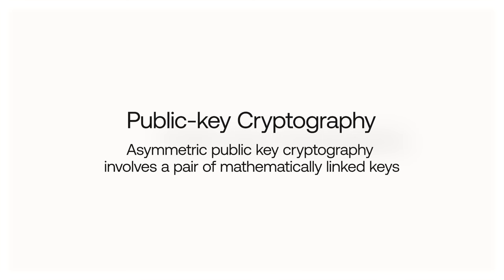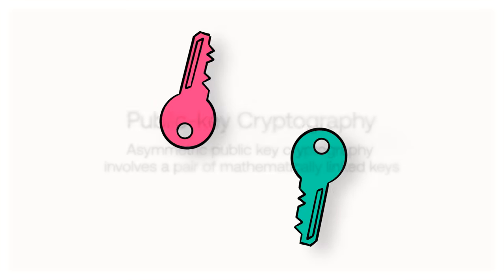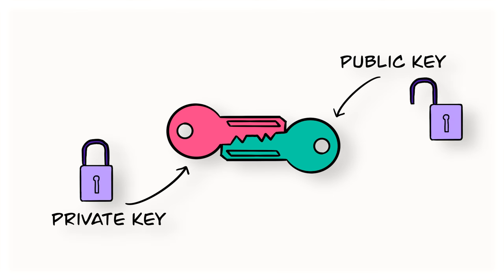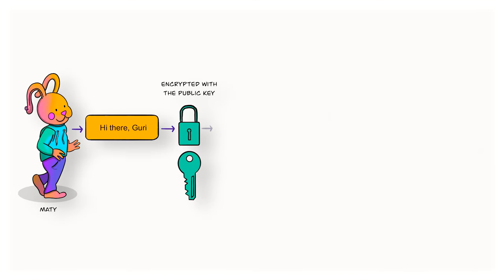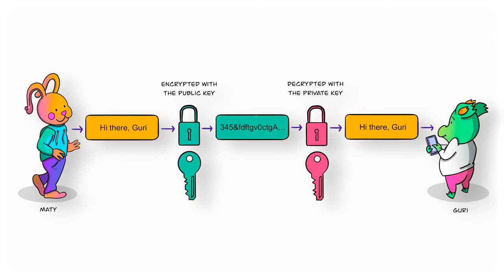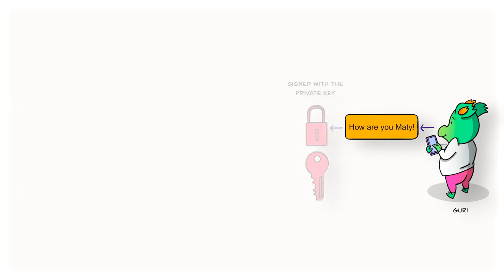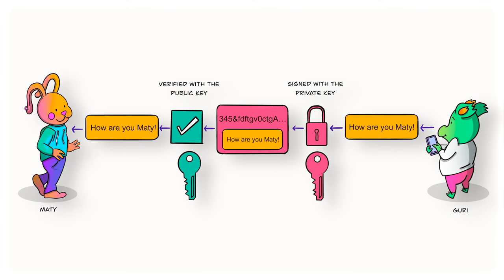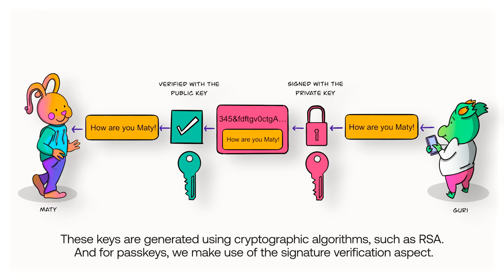An Illustrated Guide to Passkeys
Do you wonder how our world would work without passwords?
In this video, Okta Developer Advocate Sofia Prosper explains how the technology behind passkeys works to get rid of passwords with simple and easy-to-understand illustrations.

We'll cover the problems that are caused by using passwords, the different types of authenticators, how the registration and login flow work, and some of the challenges that can come with using and maintaining passkeys.

⏩ *Chapter Markers:*
00:00 Introduction
00:32 The password problem
02:08 Public-key cryptography
02:49 The FIDO alliance
03:31 Authenticator types
03:52 The architecture of WebAuthn
04:22 Different types of passkeys
05:24 How the registration flow works
06:50 How the login flow works
08:03 How passkeys solve the password problem
09:20 The challenges of passkeys
10:11 Resources and conclusions